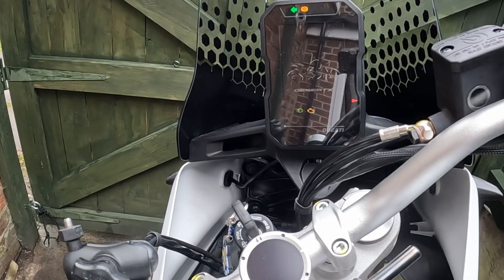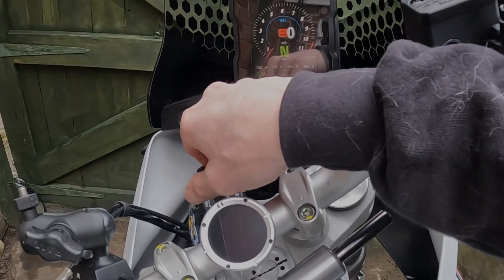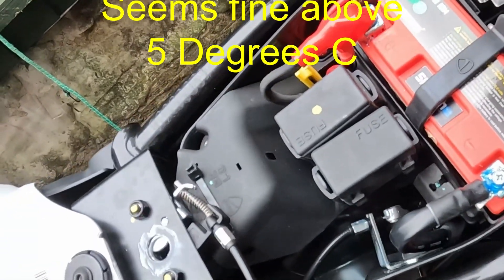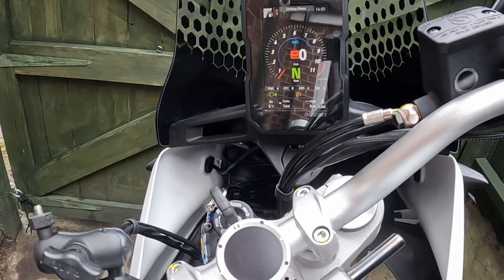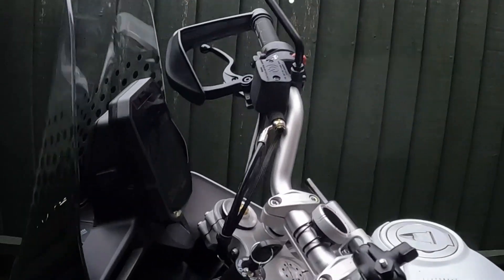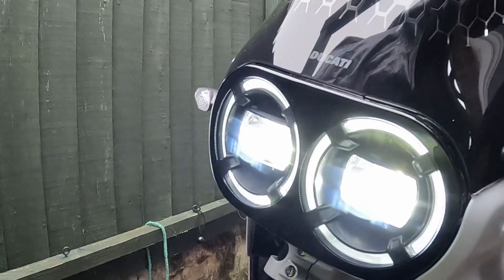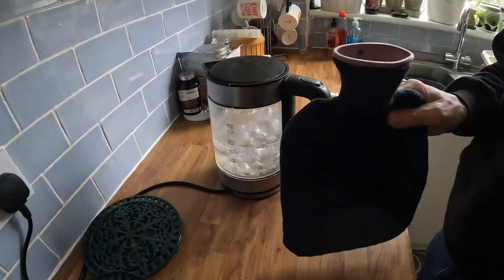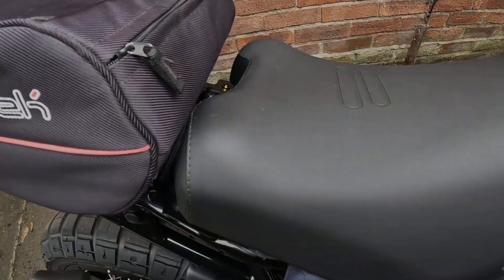DesertX - Lithium Ion Cold Start Hack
When my lithium ion battery won't start the motorbike...

NB the bike had been outside for 12+ hours in sub-zero conditions, so the battery core was very cold. Once the battery was activated it worked fine all day

This was the gentlest of warming using a small hot water bottle in a wollen jacket. Applying excessive heat could be dangerous!!!